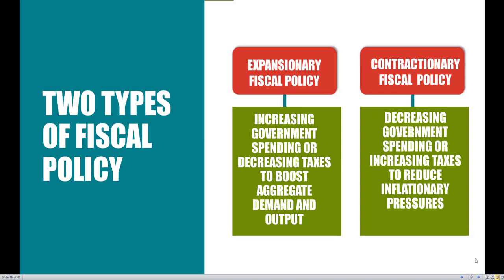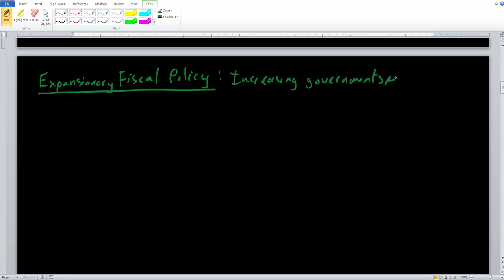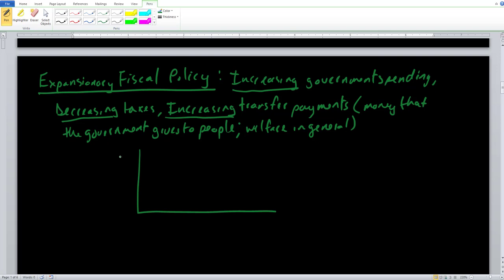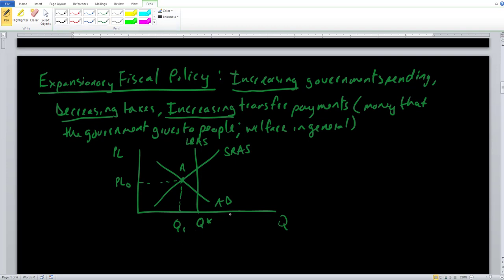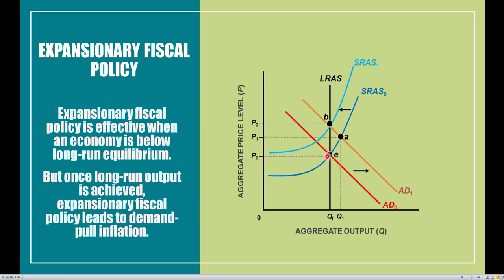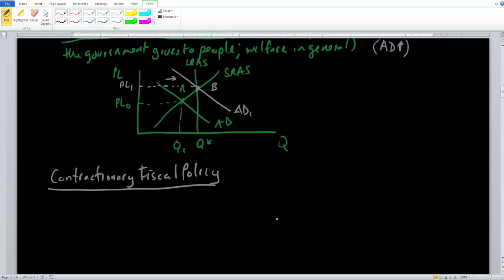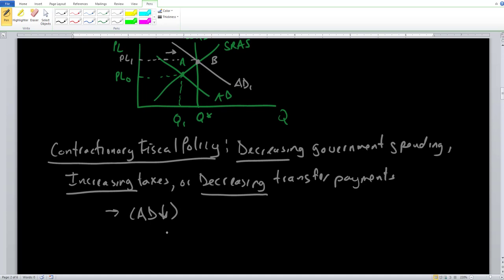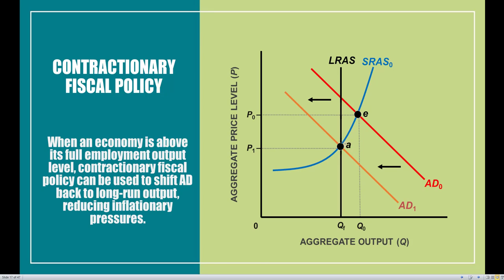ECO 2013 Macroeconomics -- Chapter 10.04: Fiscal Policy